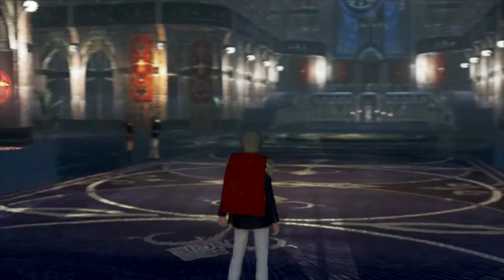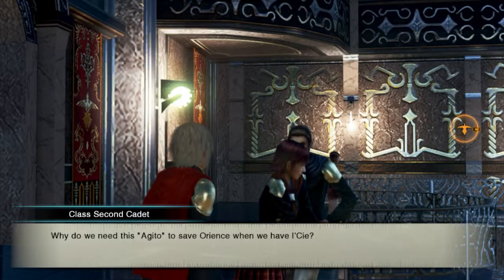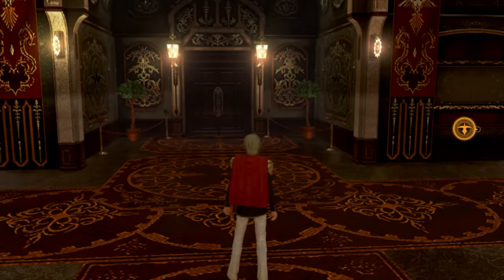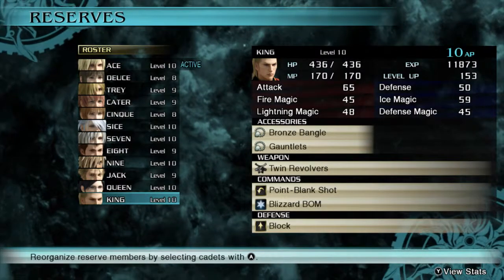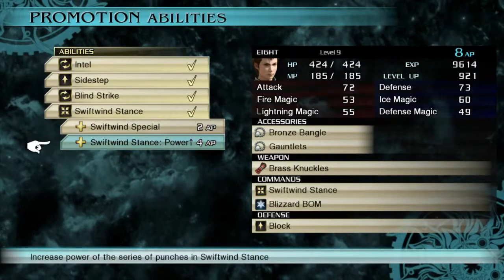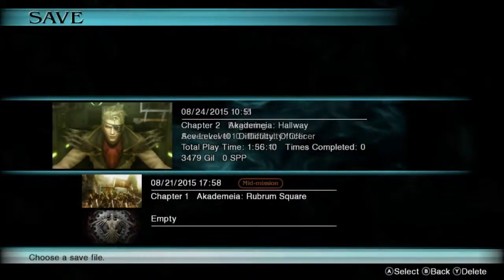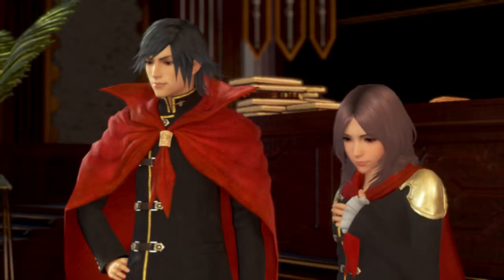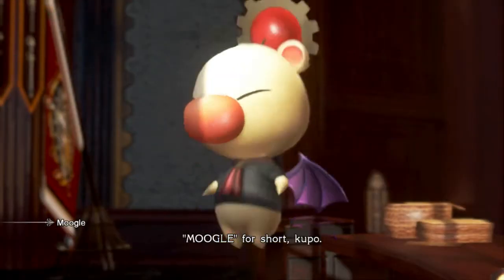Final Fantasy Type 0 Part 4 "Becoming a Cadet of Rubrum!"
Step into the fray as Class Zero, a group of students from an elite military academy whose country is attacked by an aggressive neighbouring Empire. In the brutal and harrowing struggle that follows, defeat the Empire and uncover the secrets behind the war using a range of powerful magical and combat abilities and an exciting new battle system.

You can help improve our gameplay quality and quantity by donating as little as $1 a month! By doing so you'll get access to special patron only content as well as other unique perks that are given for each tier of donations. Thanks!